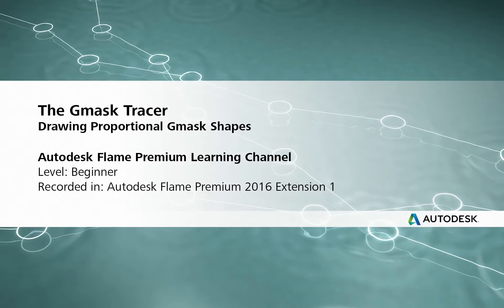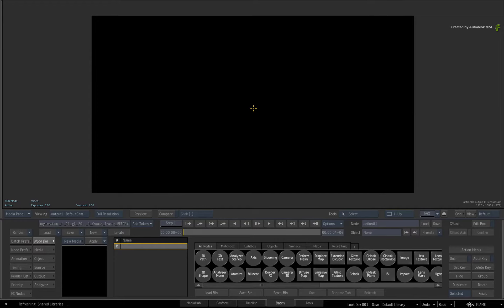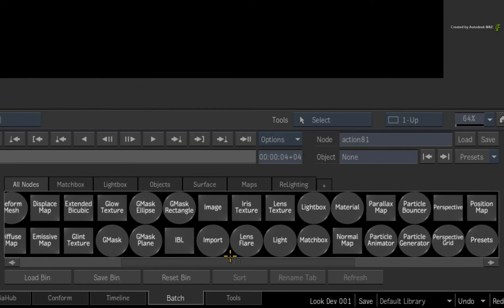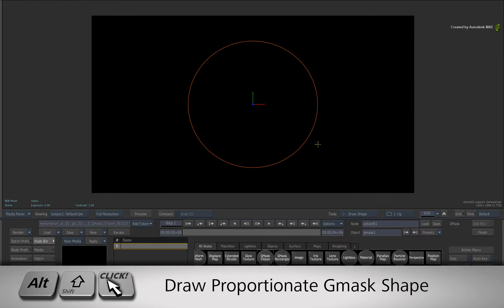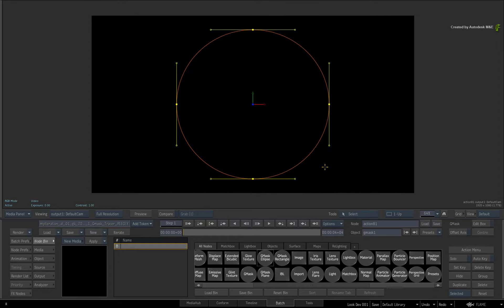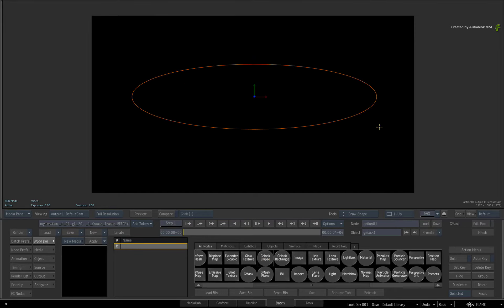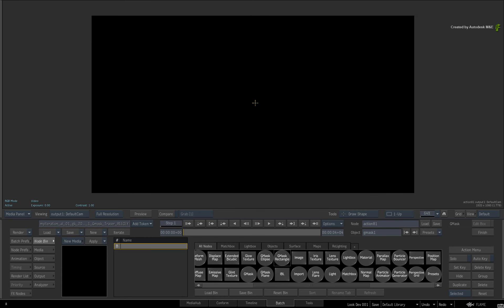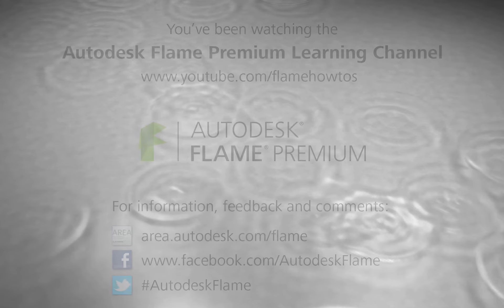The Gmask Tracer - Drawing Proportionate Gmask Shapes - Flame Premium 2016 EXT 1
Level: Beginner
Recorded in: Autodesk Flame Premium 2016 Extension 1

This short video shows you how to draw a proportionate circle or rectangle gmask in either Action or the Gmask Tracer.